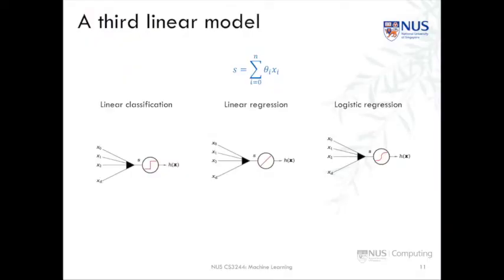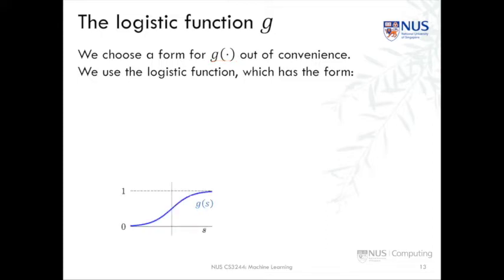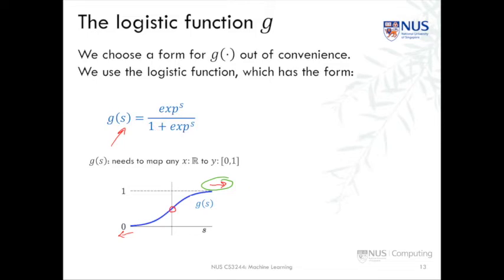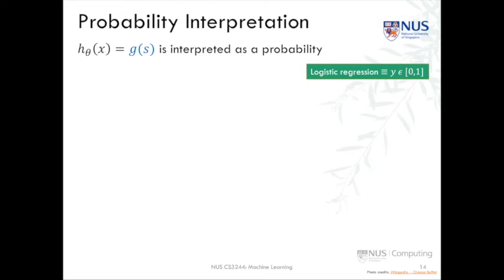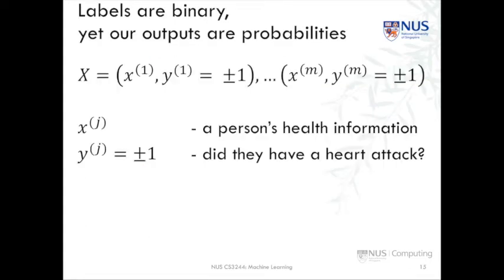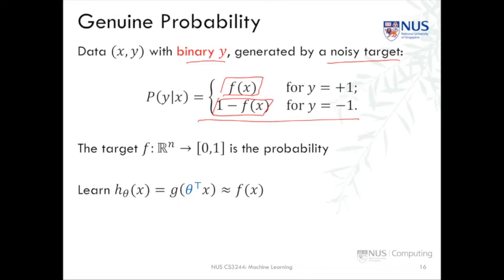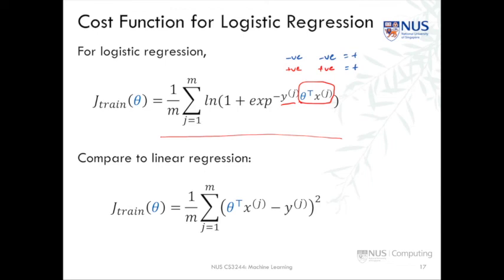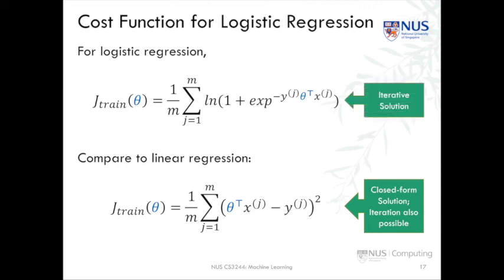04.pre.07 Logistic Regression « Machine Learning « NUS School of Computing